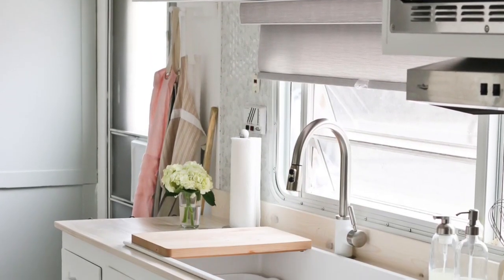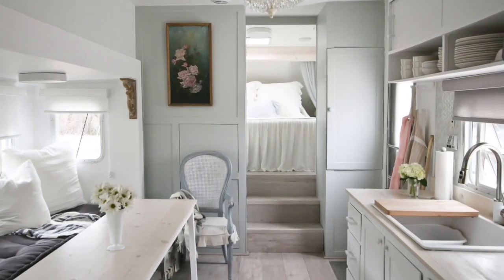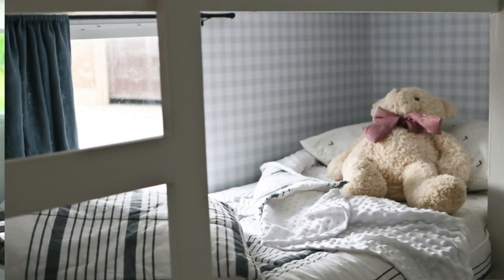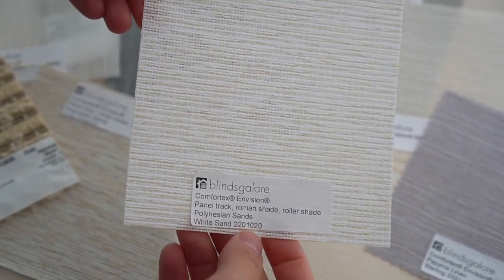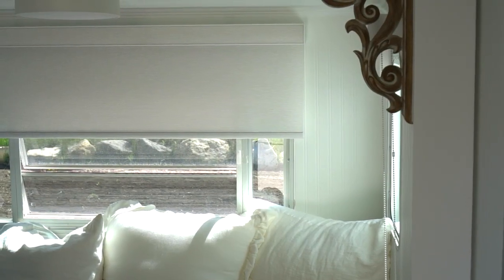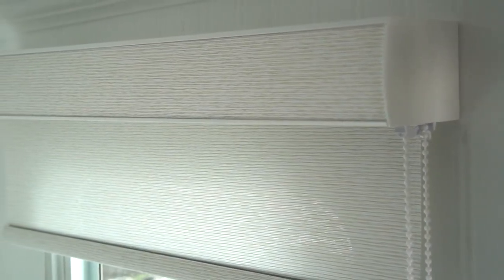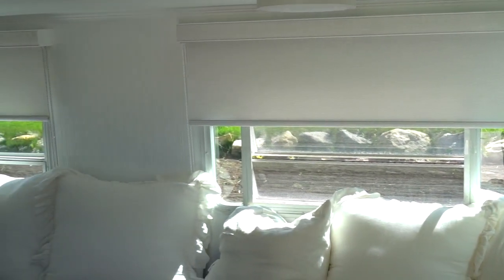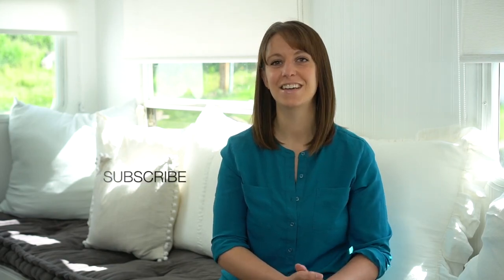All About our RV Blinds and Window Treatments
Let’s discuss the 3 varieties of RV window treatments we installed in our RV renovation. With the options for DIY, budget friendly, and splurge blinds – there is no need to hate your RV windows for another second!

I did this post and video in collaboration with Blindsgalore.com.  A great place to shop for blinds for your home or tiny home - and my favorite place to shop for blinds!

I'd love to hear what questions you have, or if you have any particularly favorite window treatments you've used in your home or RV.